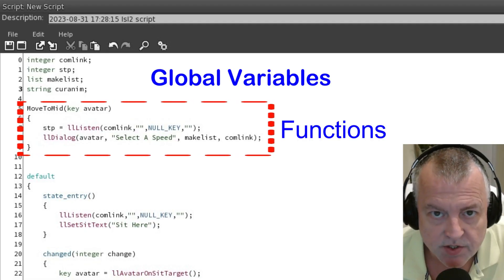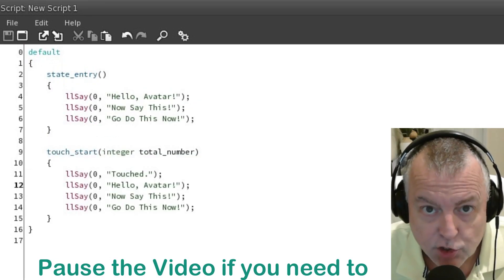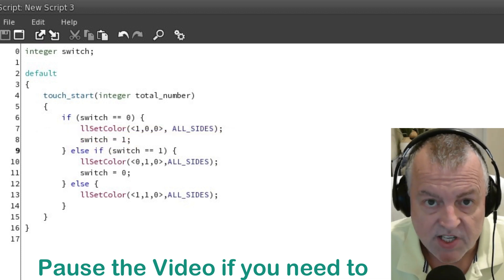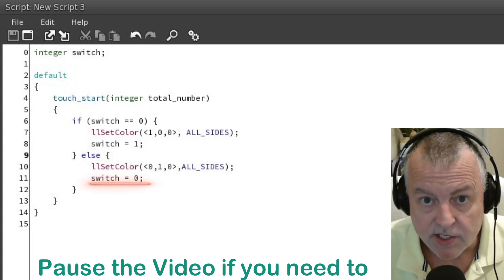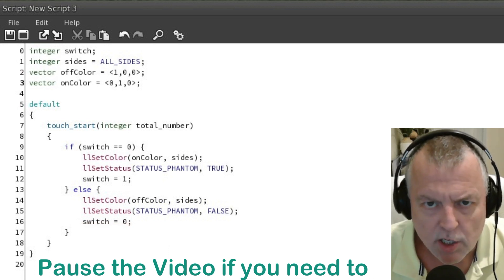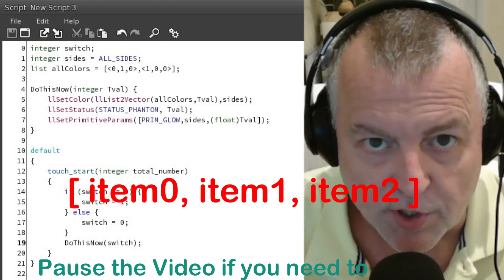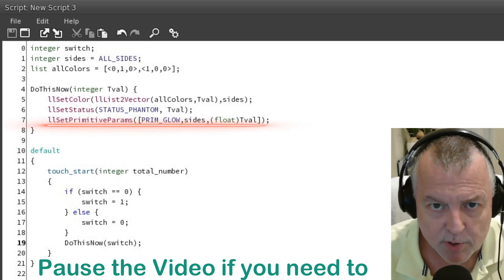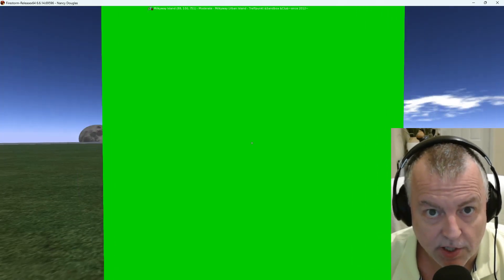Second Life Scripting for Everyone - V3 - Functions and Events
Even if you have never written code in your life, this course will teach you. We focus on LSL for Second Life, but the concepts in this course are applicable to almost all computer languages.

   In this video, I cover the basics of Functions and Events in LSL. I review some common events and functions that are covered in greater detail later in the course.

   I build off the prior videos and scripts created in the course. I discuss and walk through the script and teach you some new things you will probably use very frequently in Second Life.